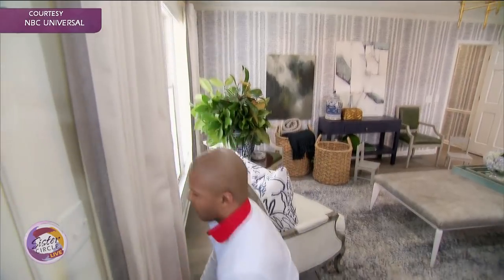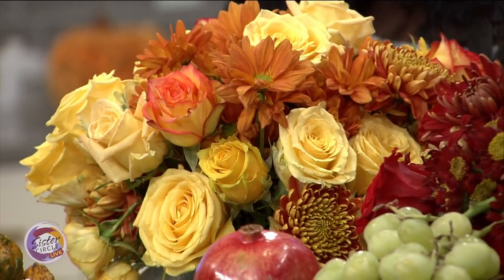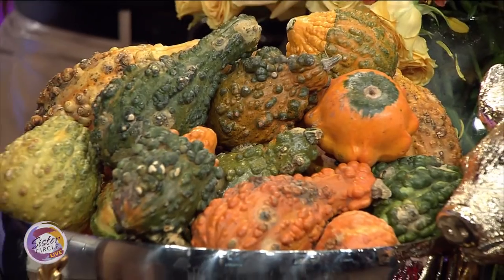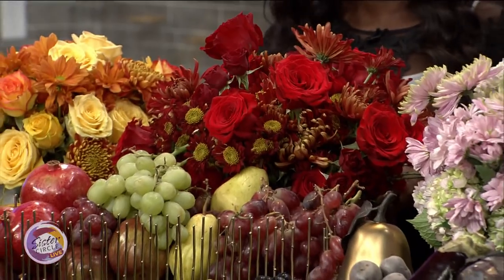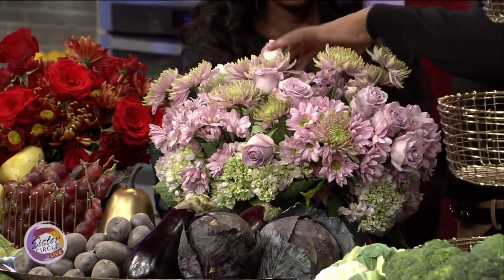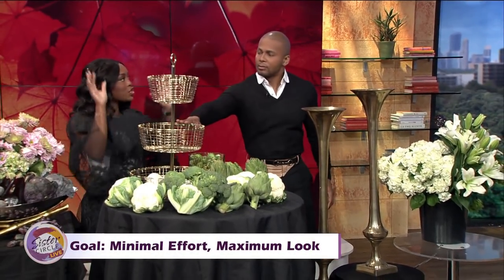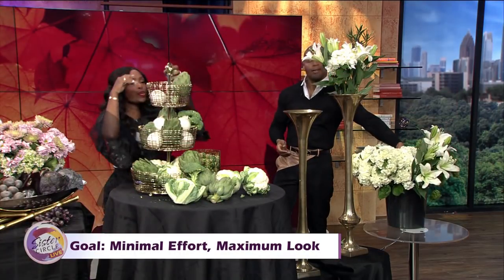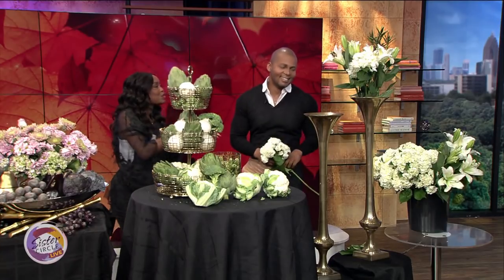Sister Circle | Michel Smith Boyd of Bravo's 'Buying It Blind' | TVONE